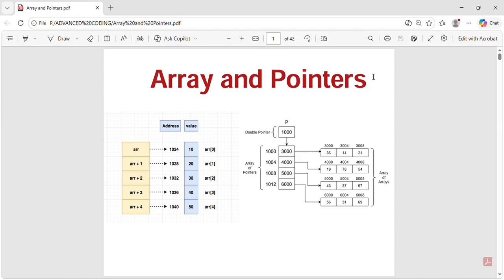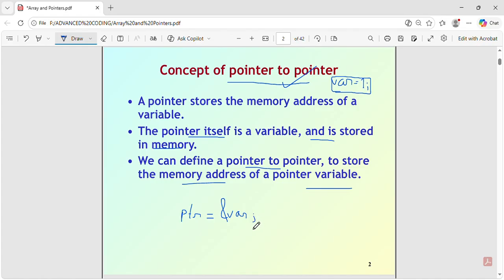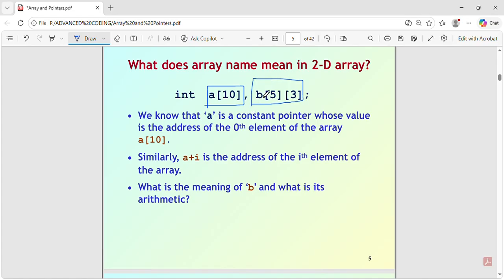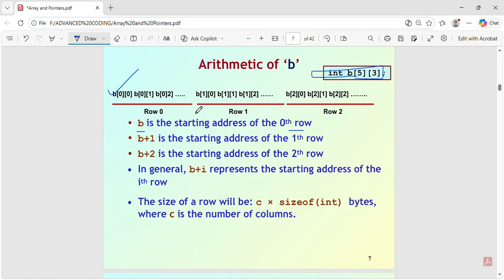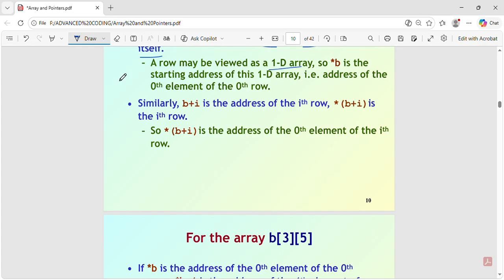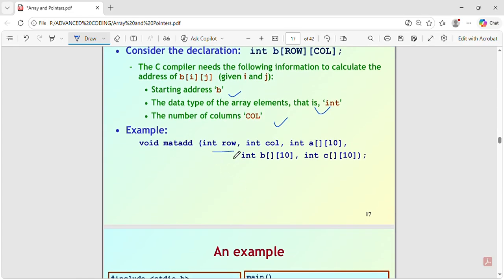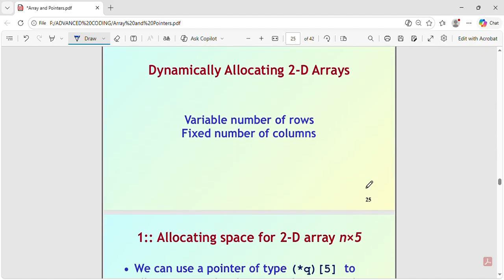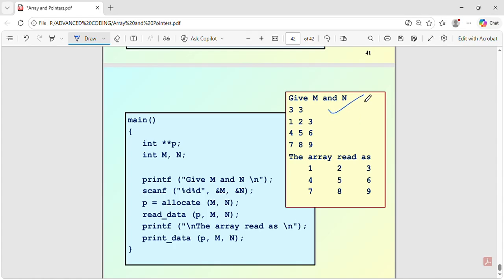DSA SERIES | Array and Pointers | LECTURE 1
🚀 DSA SERIES | Arrays & Pointers | Lecture 1

Welcome to the first lecture of our **Data Structures & Algorithms (DSA) Series**! In this session, we dive deep into the **fundamentals of Arrays and their relationship with Pointers** — one of the most important concepts for coding interviews and real-world programming.

💡 In this lecture, you’ll learn:

What are Arrays and how they are stored in memory
Pointer basics and how they work with arrays
Understanding array traversal using pointers
Key concepts for efficient problem solving in DSA
Foundation building for advanced topics and interview questions

🎯 This lecture is perfect for beginners and anyone preparing for placements, coding rounds, and technical interviews.

🔥 Master the basics now to dominate advanced DSA later!